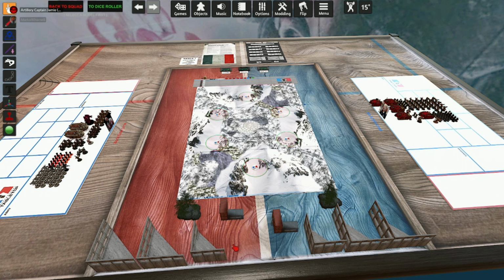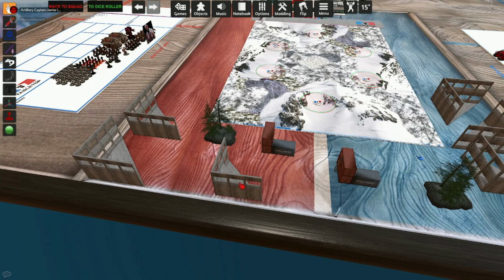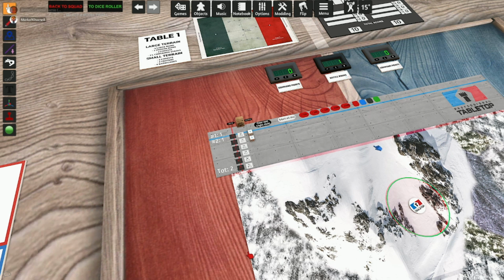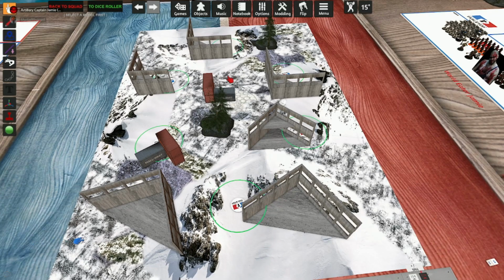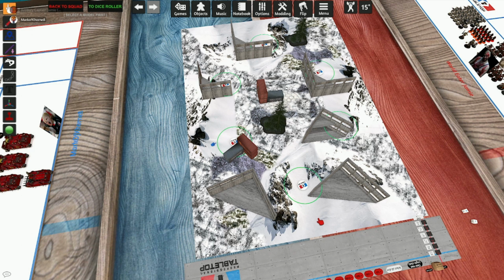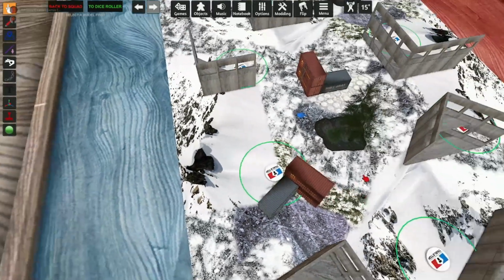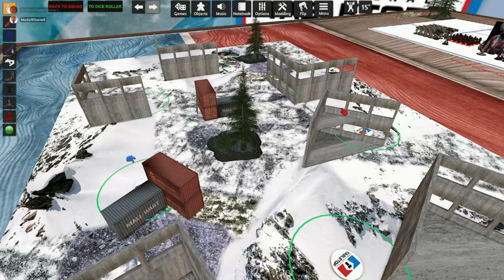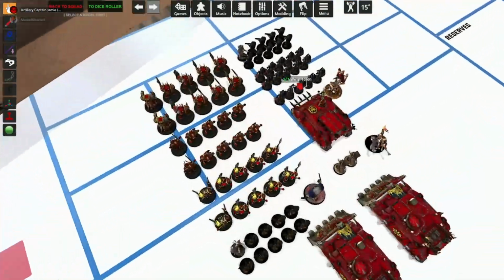Player Optimized Terrain - How The Hell Does That Work? - Warhammer 40k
Today I'm joined by Mark Whittaker, and we discuss Player Optimized Terrain, aka, Player Placed Terrain.

With the ACO on the horizon for me, and never having used POT/PPT, Mark offered to help out with some guidance, and I figured, as there's not many great resources out there, to use it as a way to help all of y'all with the mechanics and theory behind it!